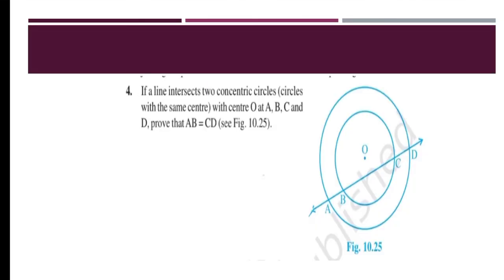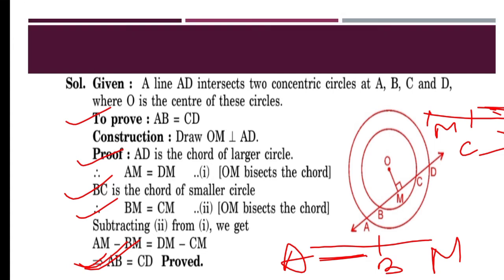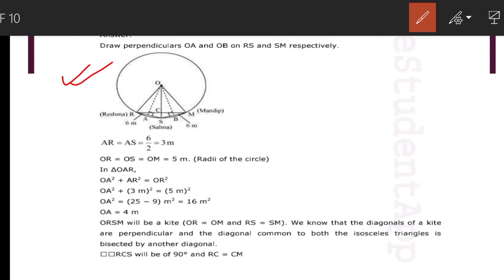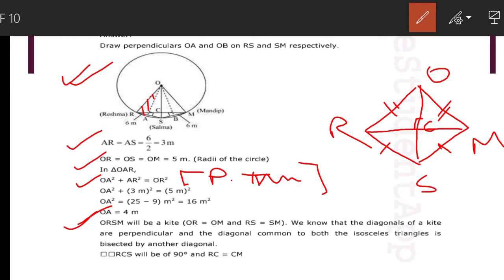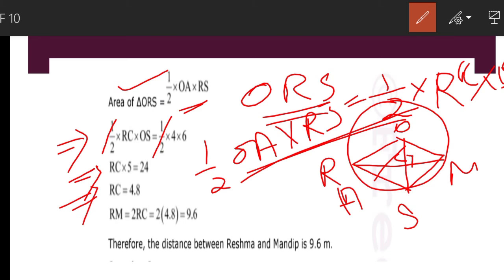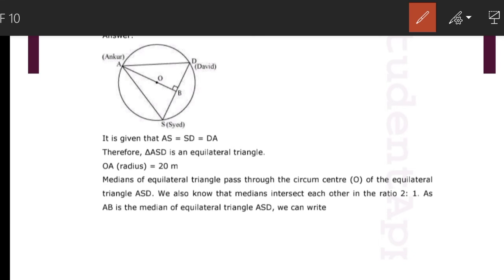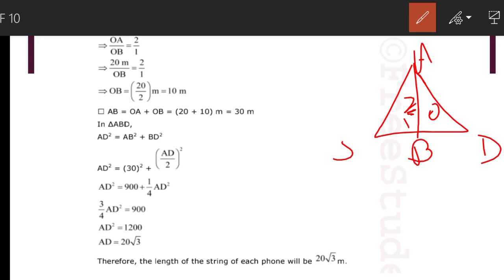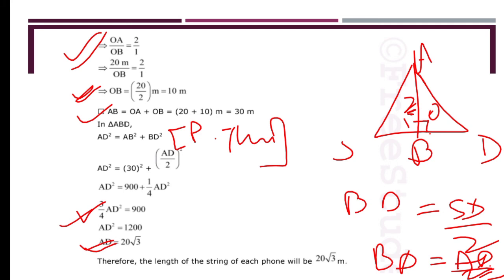Circles. Exercise 10.4(4,5&6) Solution. CLASS IX.